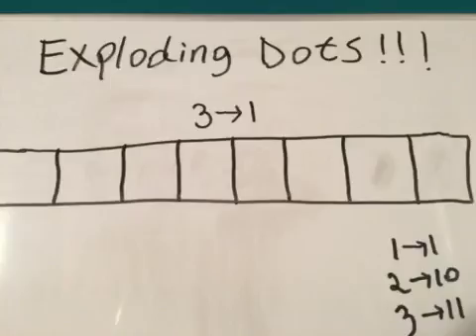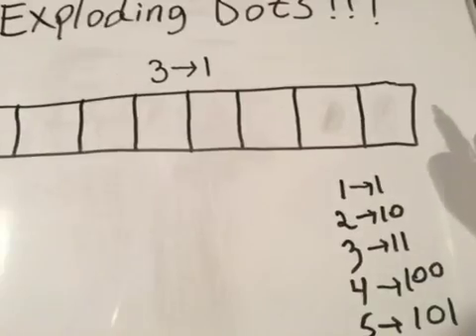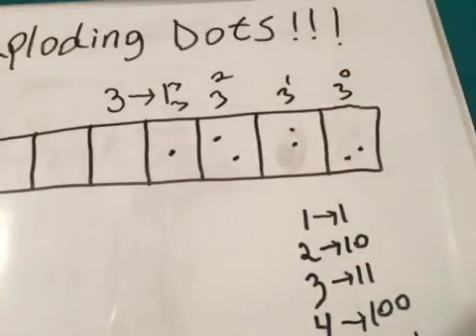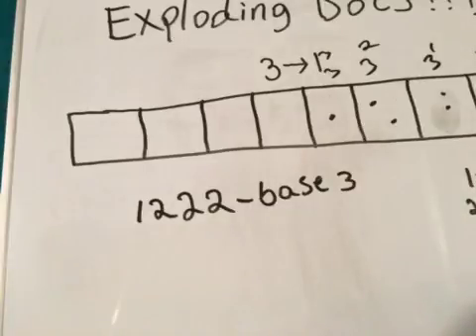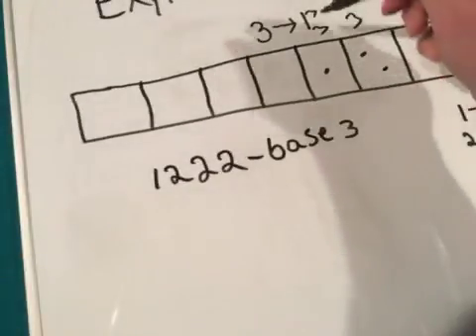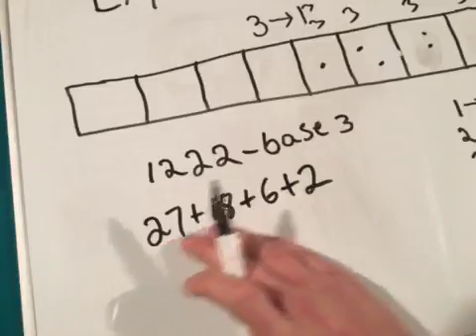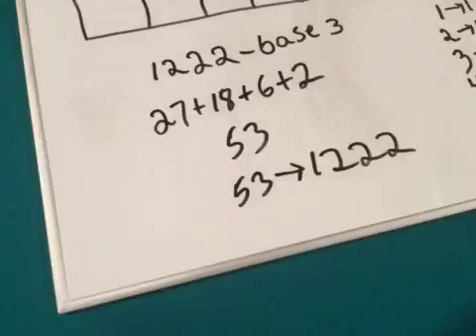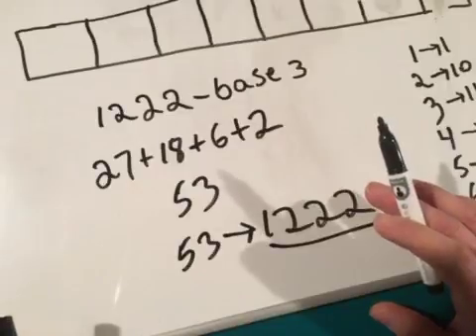Fun with Exploding Dots!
Looking at the 1← 3 machine